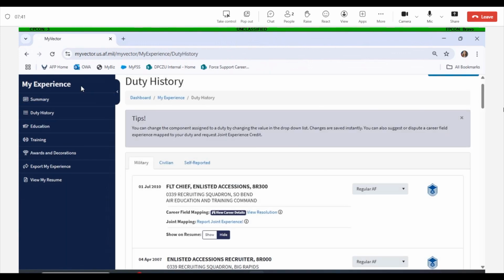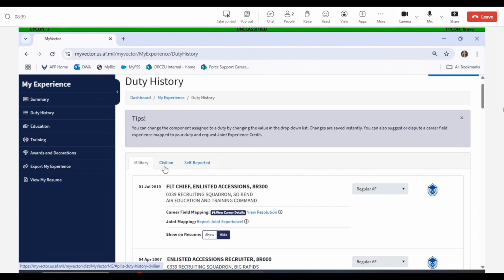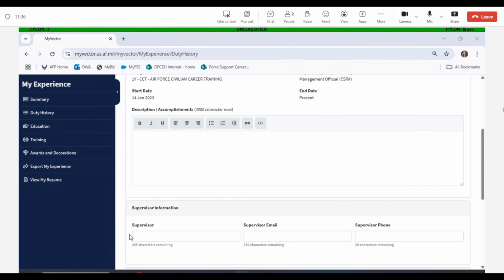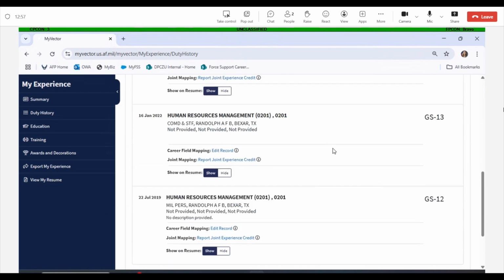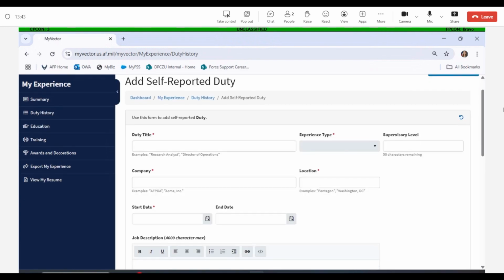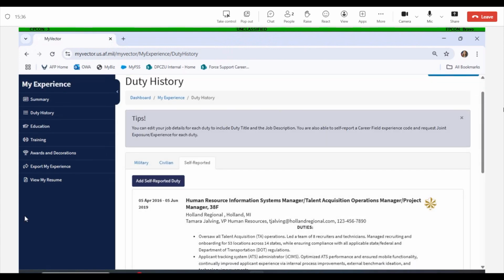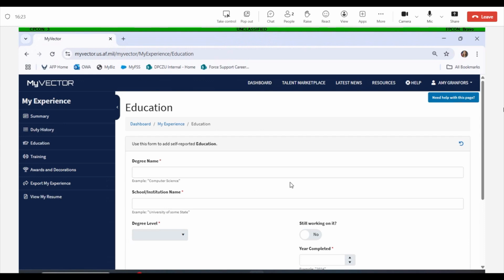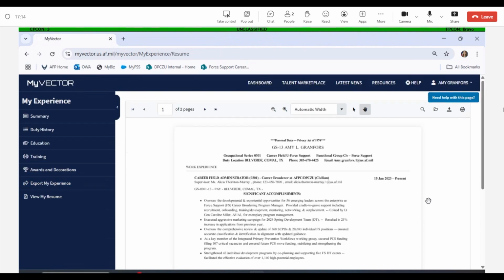CFT MyVector Resume OPS Version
OPS Version - Career Field Team
MyVector - Master Your MyVector Resume
Showcase Your Skills:  Master Your MyVector Resume –  Learn how to use MyVector to highlight your skills, build a compelling resume, and land sought-after development opportunities. This video provides a step-by-step guide to help you stand out from the competition.

Take the next step in your career journey -
Contact your Operations Career Field Team today!
SitePages/CollabHome.aspx

For best quality viewing, please ensure your setting is at 360p.

Length: 7:07

A Production of AFPC/PA June 2025